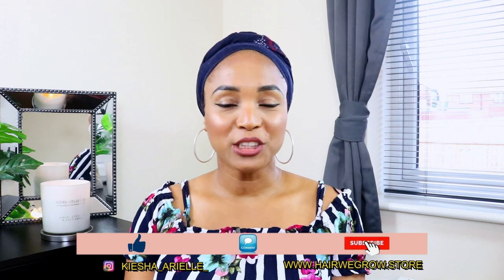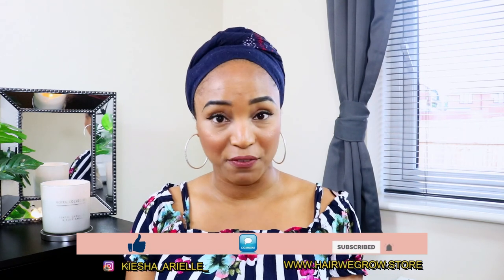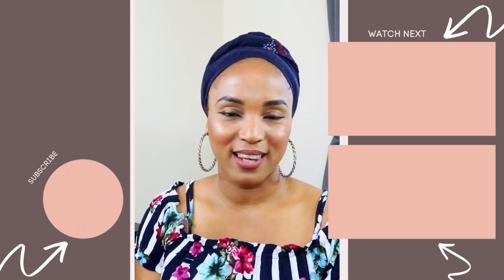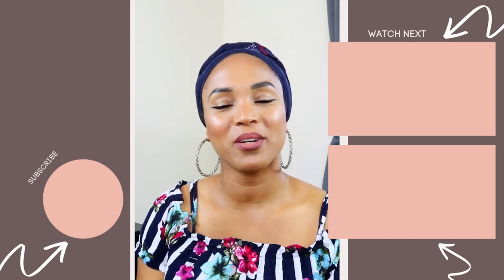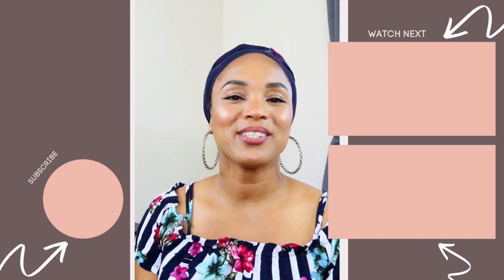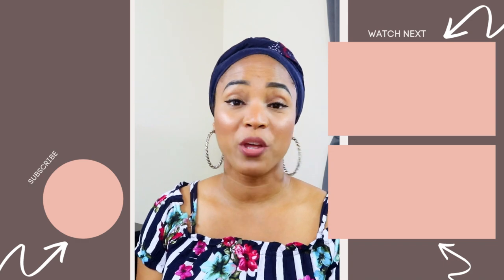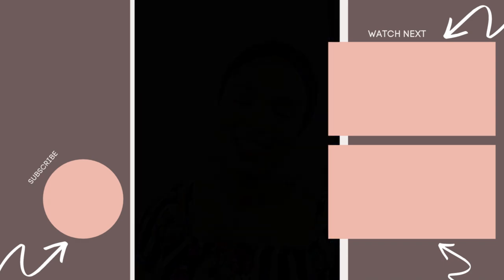HOW TO TELL IF YOU HAVE FINE LOW DENSITY HAIR | THINGS TO KNOW BEFORE STARTING YOUR LOC JOURNEY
So, you want to start your loc journey but first you must know what is your natural hair's profile, which includes knowing your hair density and understanding your hair strands. Do you have fine natural hair? Do you have low hair density? Well, if you have a specific look in mind of what you expect your loc journey to be, the you need to know how your hair density and fine hair strands will this impact your loc journey.

This video is broken down into three parts where I will be sharing things you need to know before starting your loc journey. In today's video I am sharing with you how to tell if you have fine low density hair. In the coming videos I will be sharing how to care for your fine low density hair and how to thicken your hair strands and increase your hair's density.

So, if you are interested in finding out what is your hair's density, then this video will be helpful.